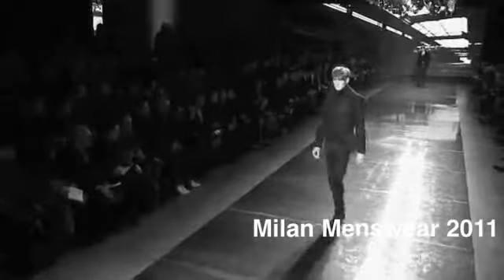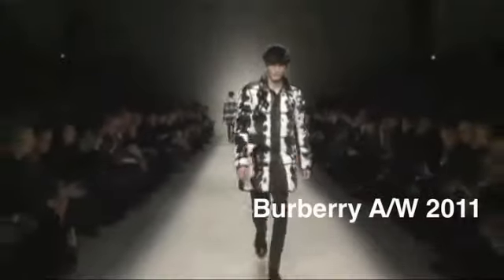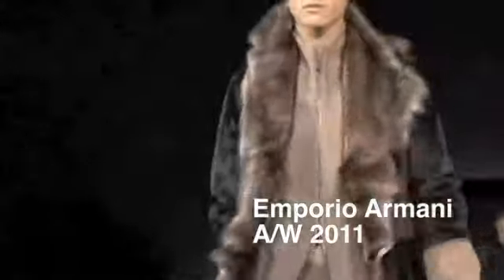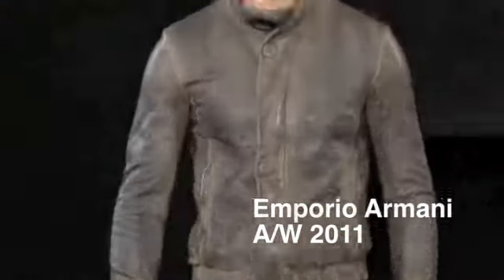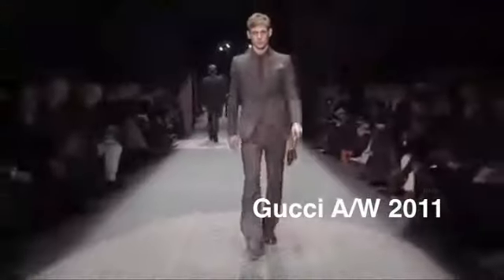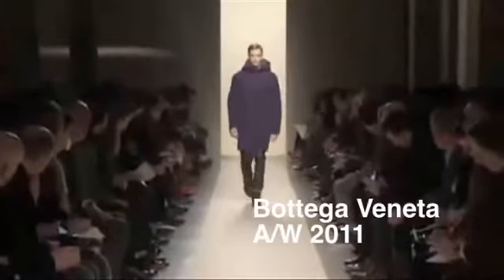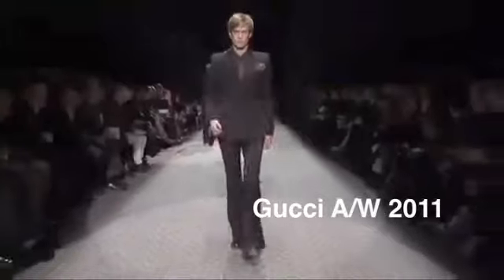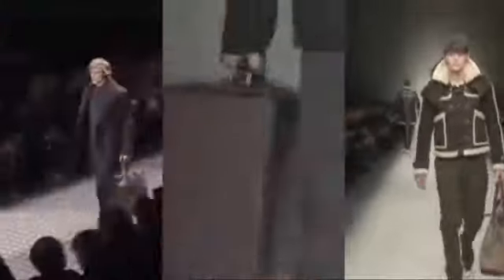MILAN FASHION SHOW - WHAT TO WEAR IN 2011 !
Fur, including what Gucci calls 'shaved beaver', was everywhere at Men's Fashion Week in Milan, says WISH Magazine's David Meagher